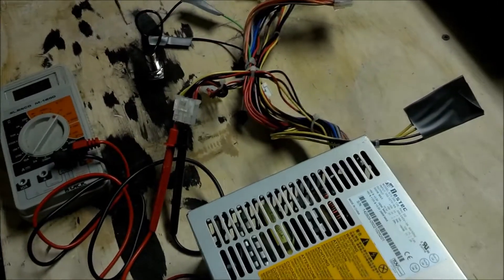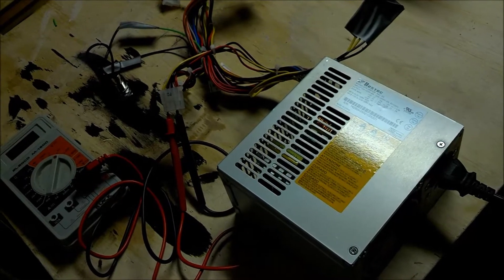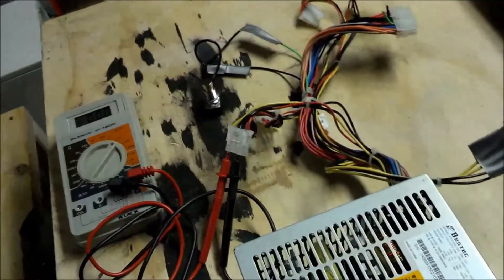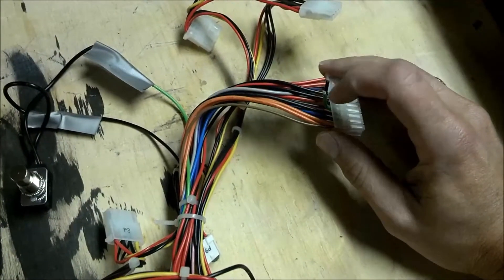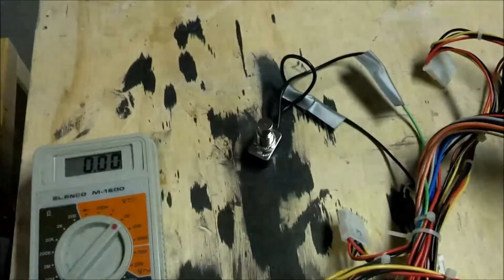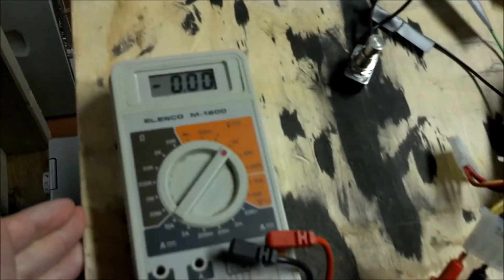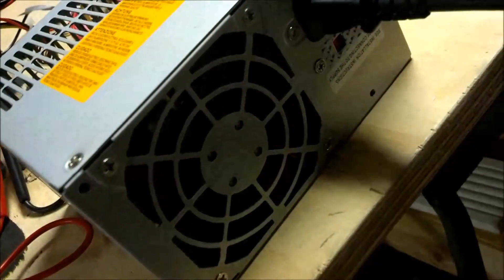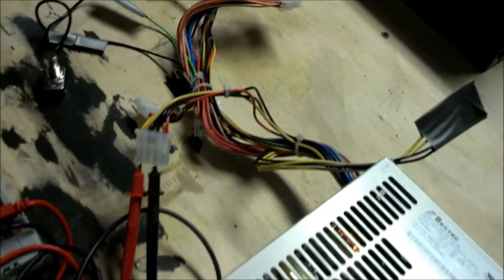Reuse An Old Computer Power Supply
How to wire an old computer power supply for ham radio, CB, or other uses.